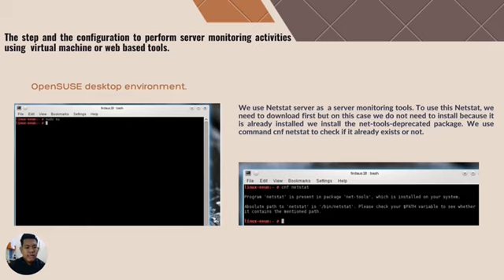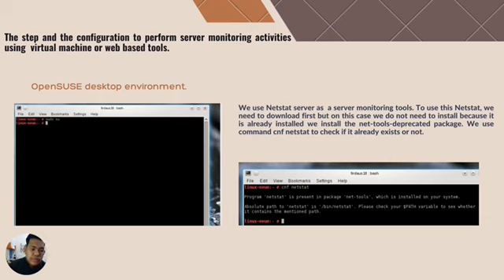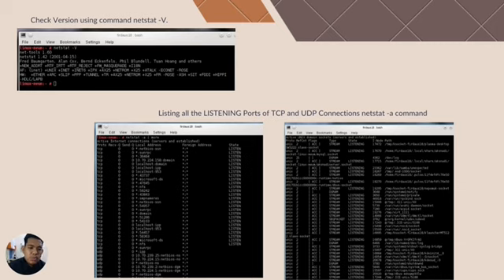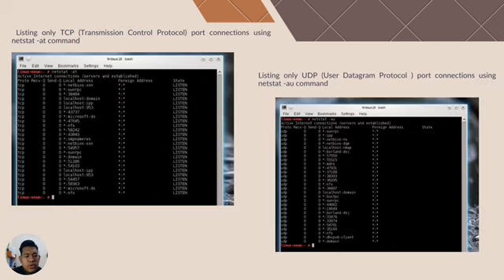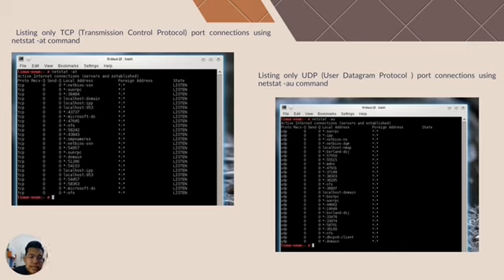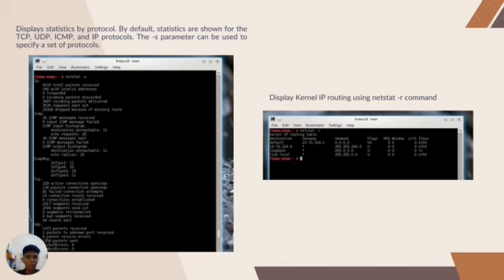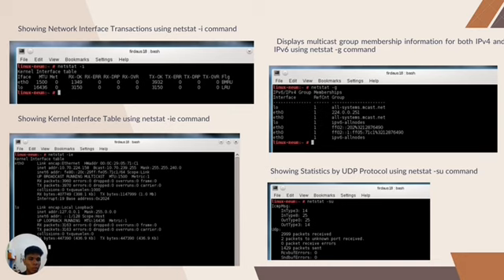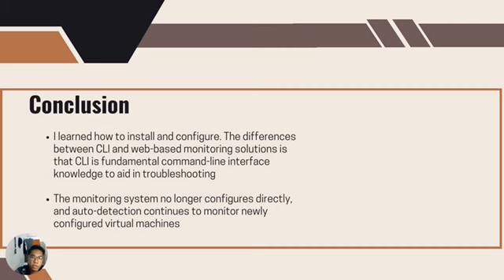CASE STUDY -DFN50303 OPEN SOURCE SERVER ADMINISTRATION